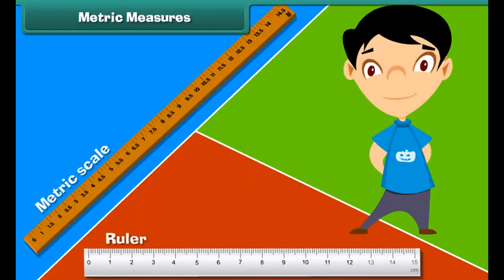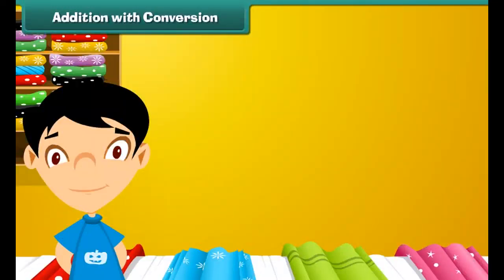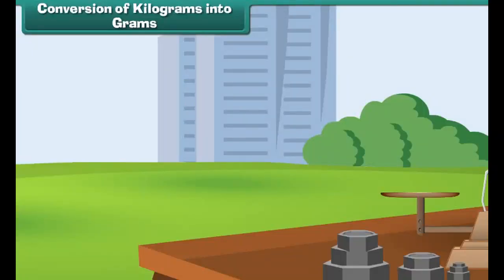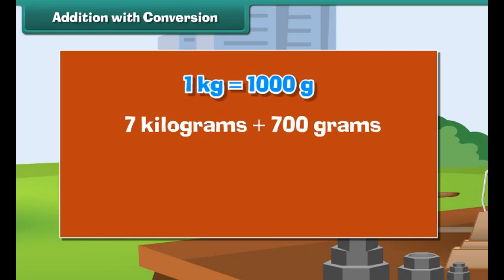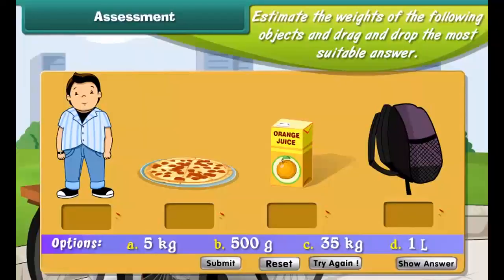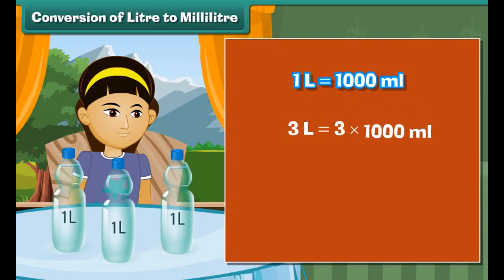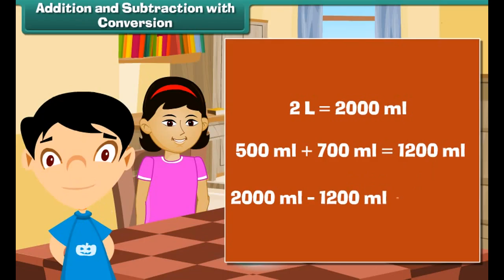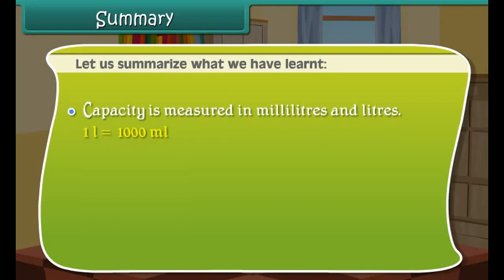What HAPPENS When You MASTER The Metric System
📚 Class 4 Maths – Metric System Explained! 🎯

In this video, we’ll learn about the Metric System, including units of length, weight, and capacity. This lesson is perfect for 4th-grade students, helping them understand how to measure in meters, grams, and liters. 🚀

🔢 Topics Covered:
✅ Understanding the Metric System
✅ Units of Length – Millimeters, Centimeters, Meters & Kilometers
✅ Units of Weight – Grams & Kilograms
✅ Units of Capacity – Milliliters & Liters
✅ Easy Tricks & Examples

🎥 Watch till the end to test your knowledge with fun exercises! 🧠💡